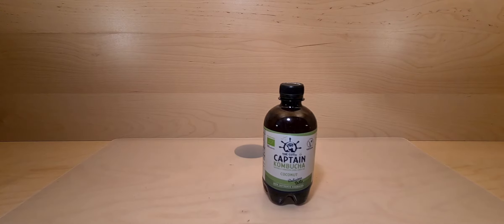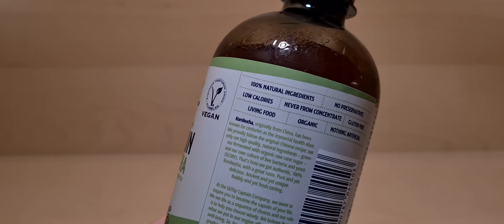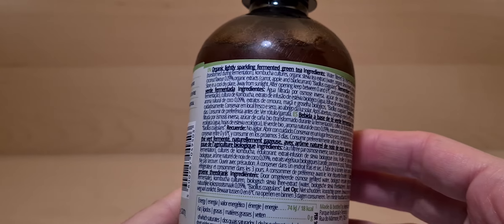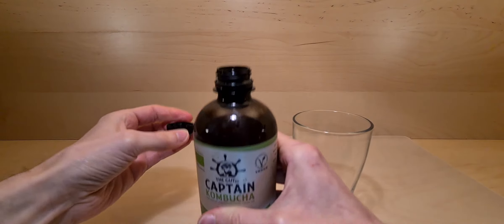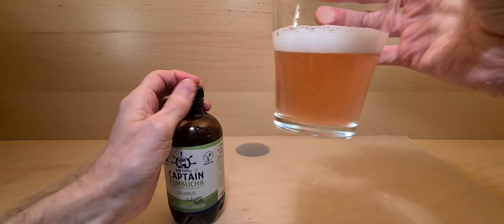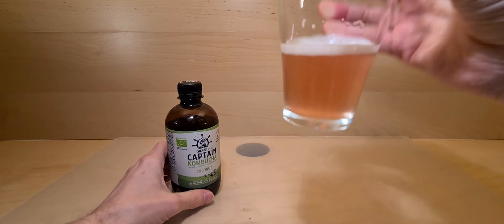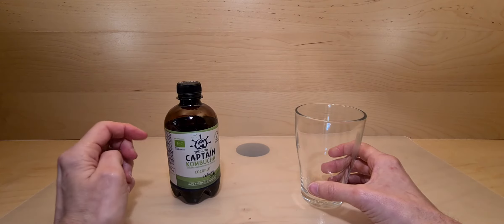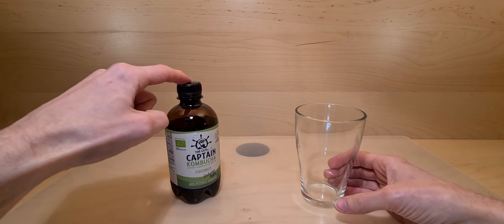The Gutsy Captain Kombucha Coconut - Random Reviews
No idea what a Kombucha is but let's try.